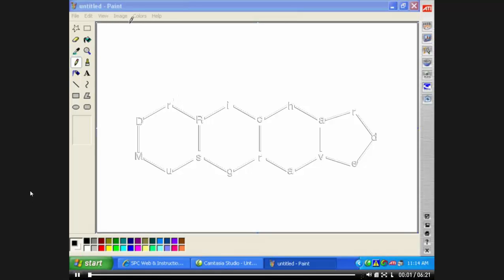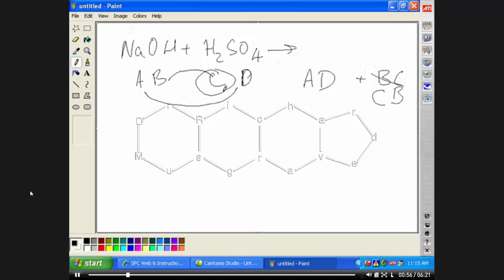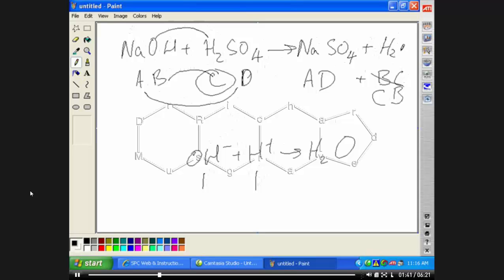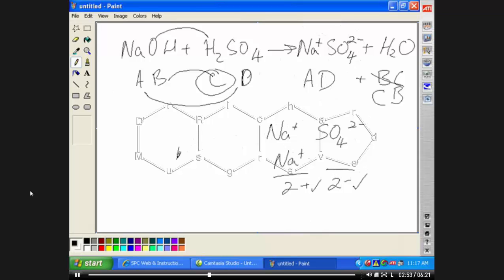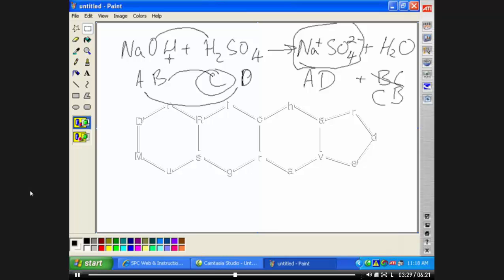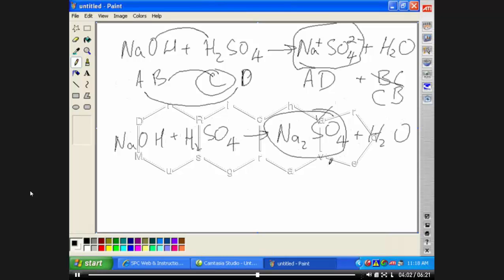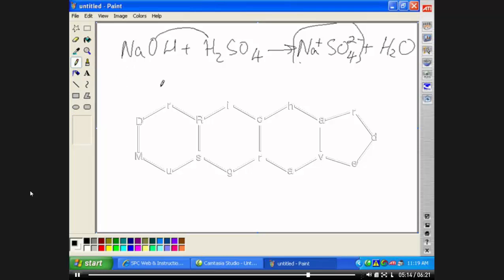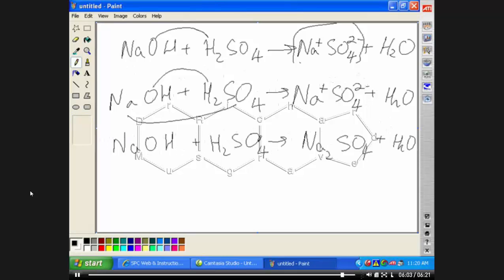Module 6 Part 1 Balancing Acid Base Reactions